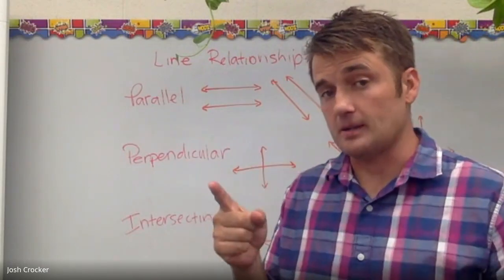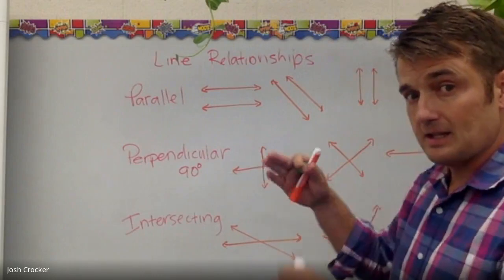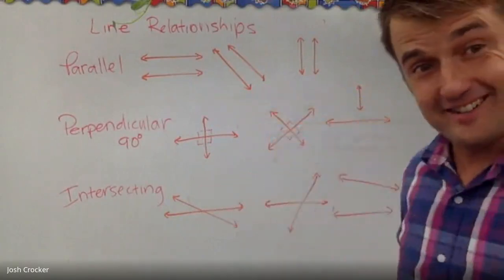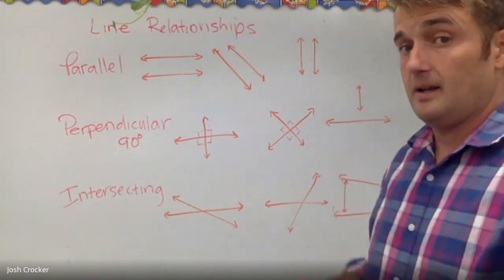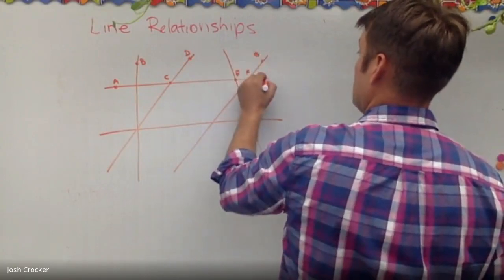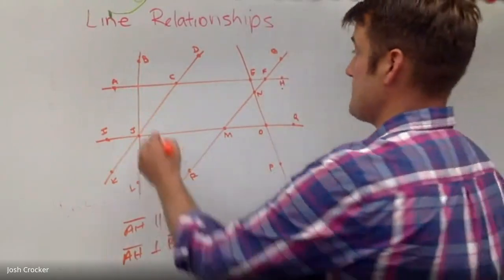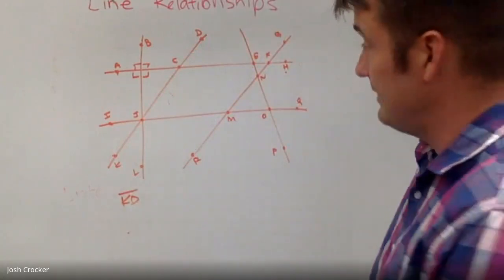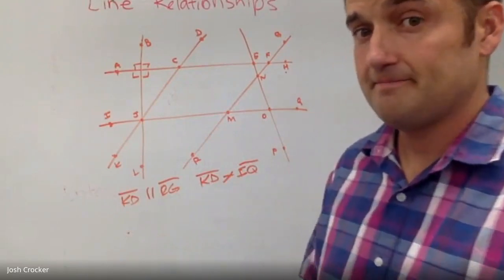Line Relationships (Parallel, Perpendicular, and Intersecting)